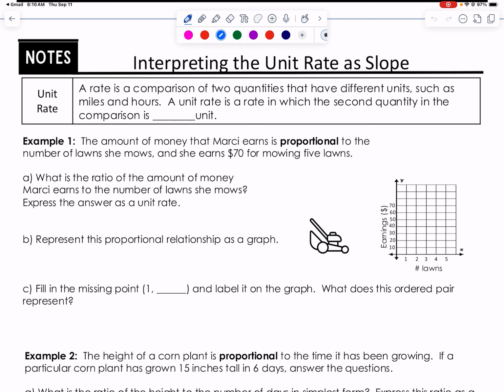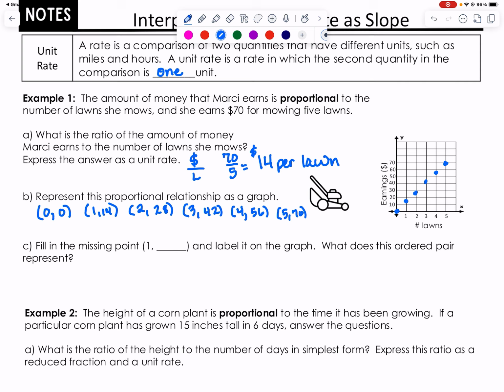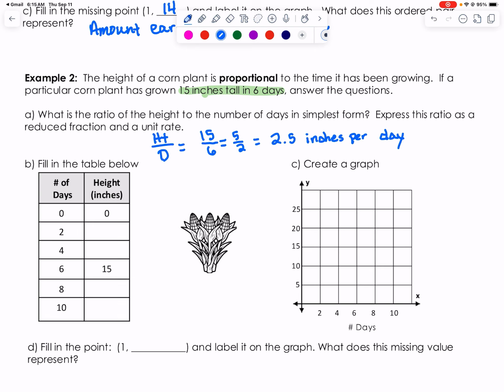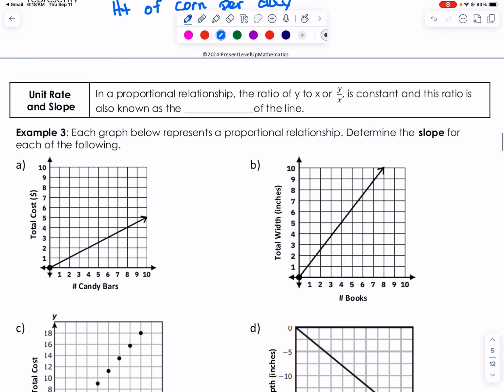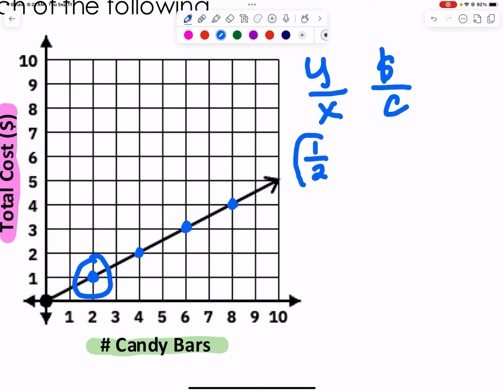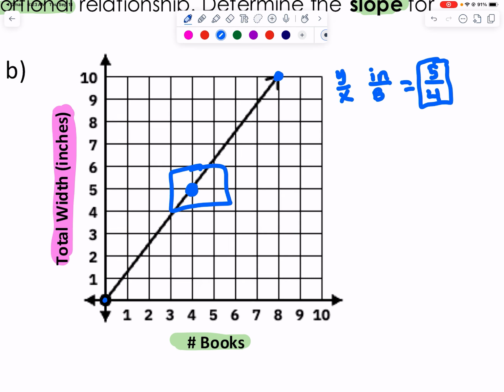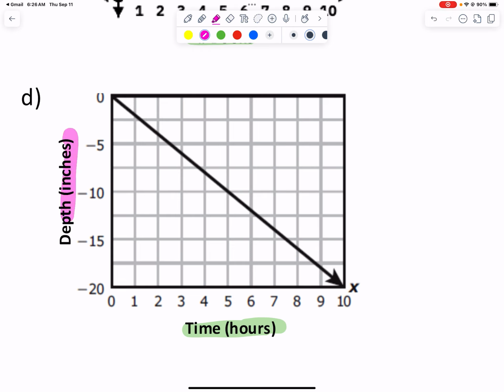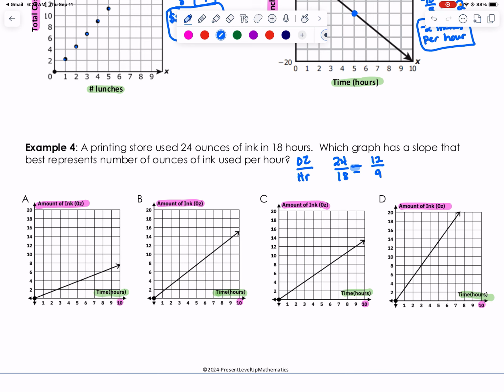Interpreting the Unit Rate as Slope Guided Notes 8th Grade Math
Get a copy of the Guided Notes and Corresponding Self Checking Worksheet for this lesson here:

In this lesson we will explore how the unit rate of a proportional relationships is related to the slope of the relationship.  Students will find the unit rate given real world situations and the slope of proportional relationships give then graph.